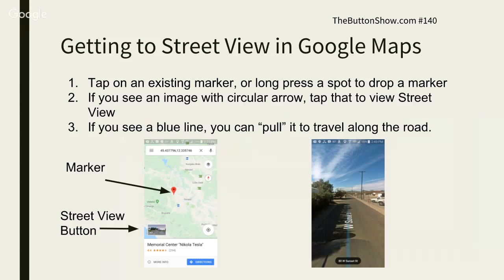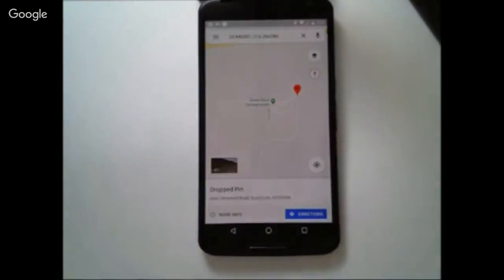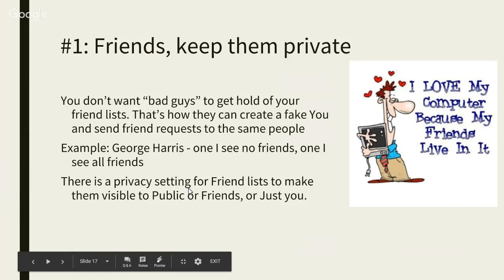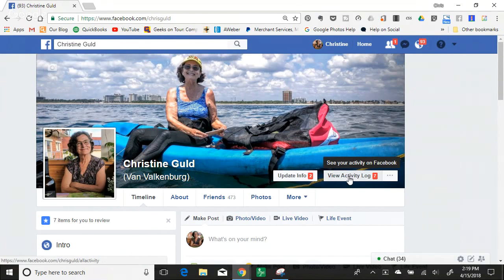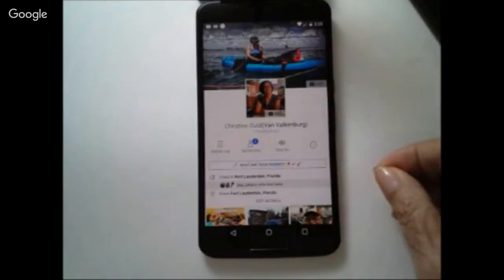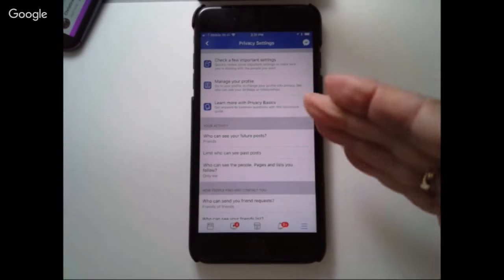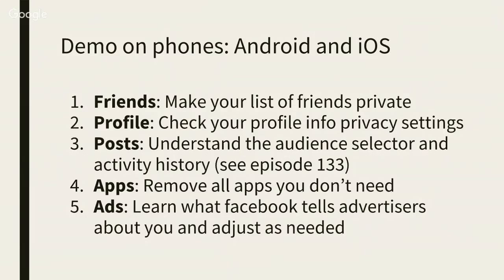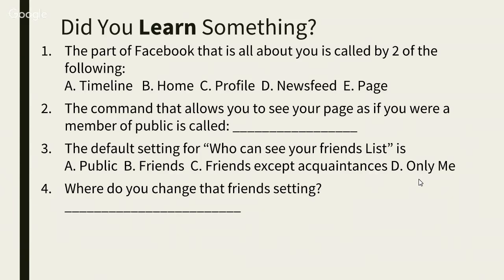#140 Facebook Privacy Settings - 5 Action Items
Facebook was in the news this week. CEO Mark Zuckerberg was questioned by Congress about information breaches by Cambridge Analytica. Did you watch?
We have 5 Action Items to check in your privacy settings for the app.
Join us this week as we explore smartphones and technology in our half hour+ class on YouTube.

This week our beginner's lesson is on Facebook Privacy settings.